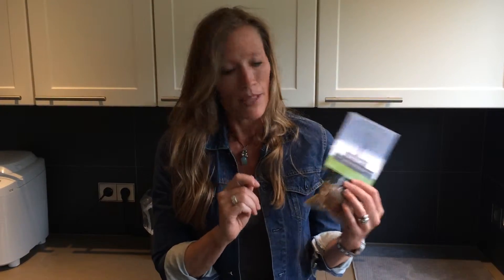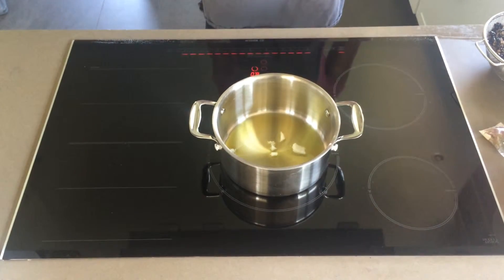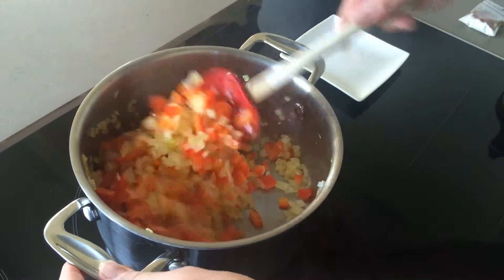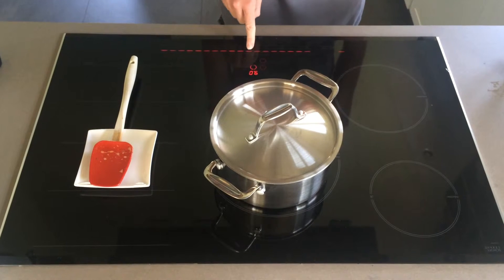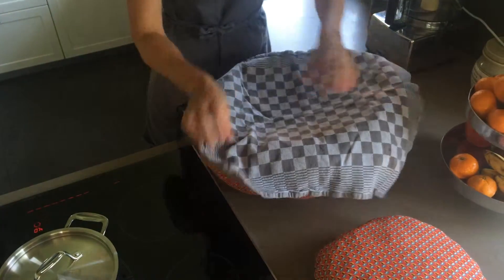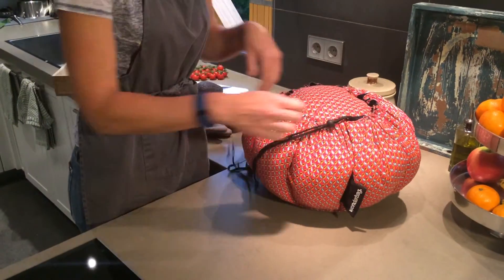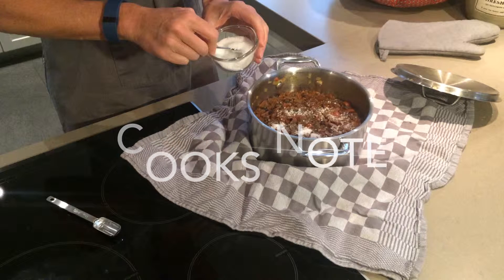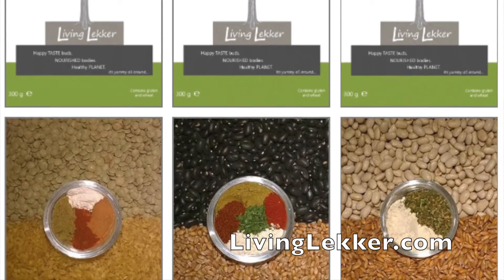Taste of Santa Fe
Living Lekker is about a healthy, sustainable lifestyle, it's not just one-off healthy recipes.  Watch this video for tips on how to make our Taste of Santa Fe meal package that will deliver a few healthy meal options for your week!